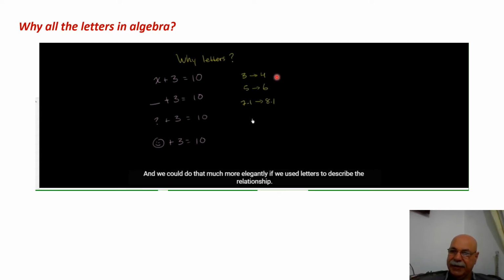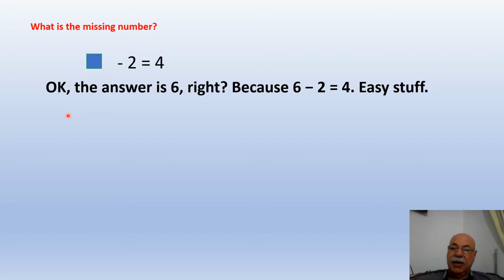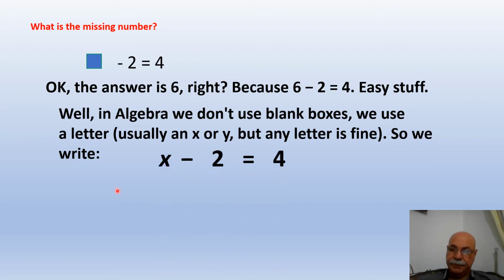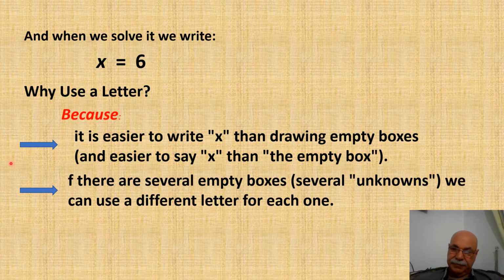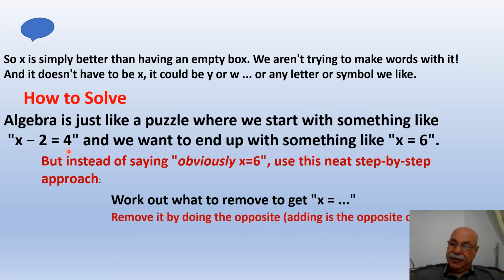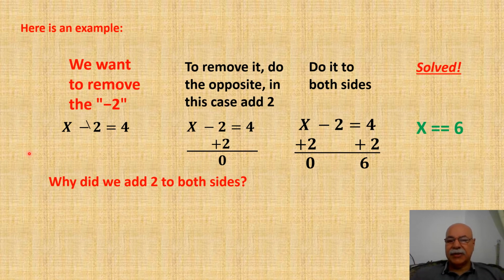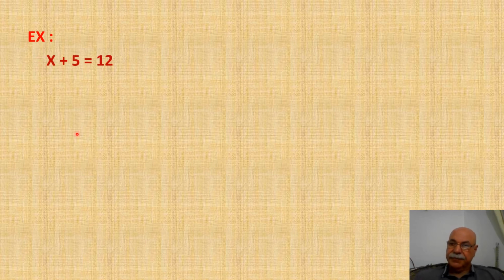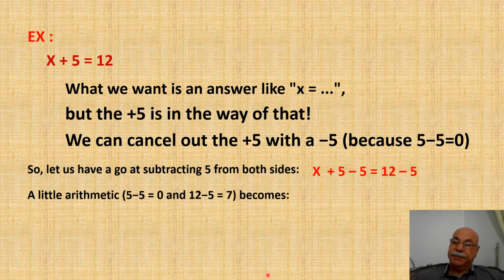لغة الرياضيات مقدمة في الجبر